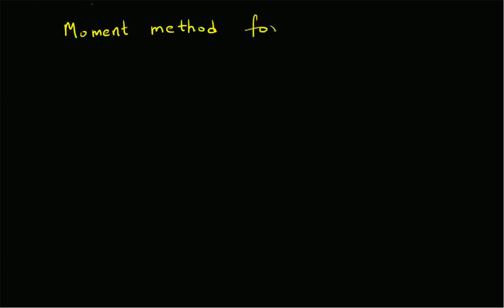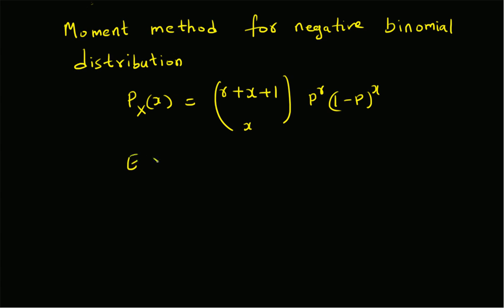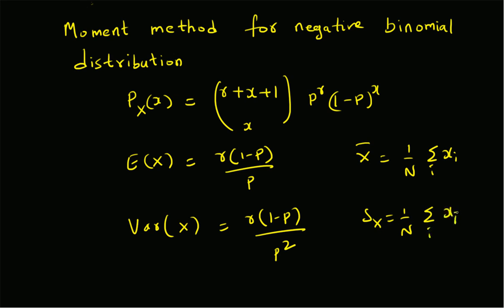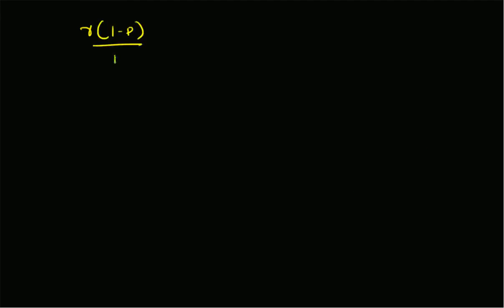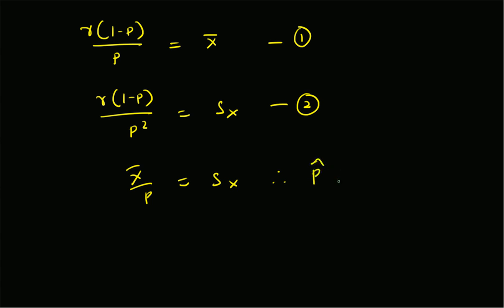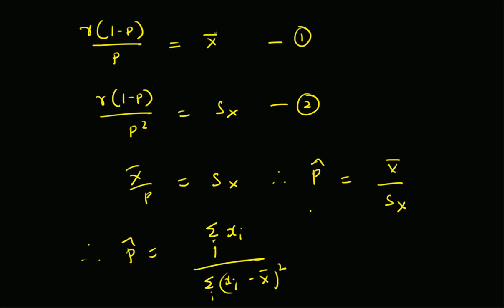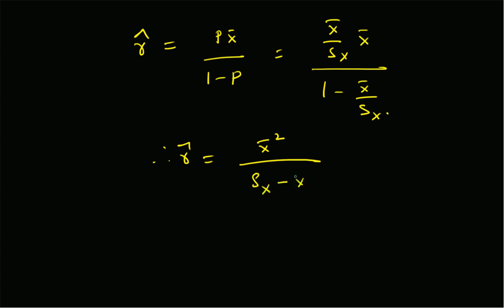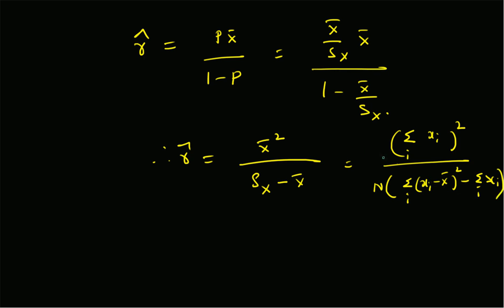Moment method estimation: Negative Binomial distribution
Application of moment method for estimation of parameters of negative binomial distribution